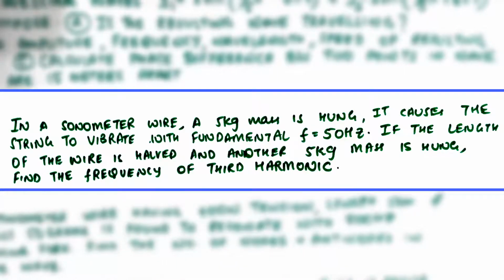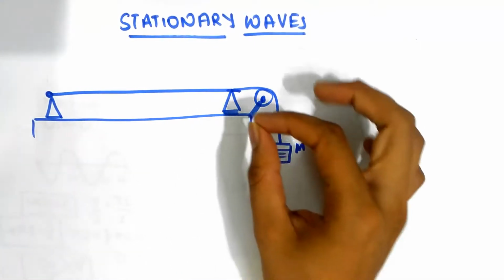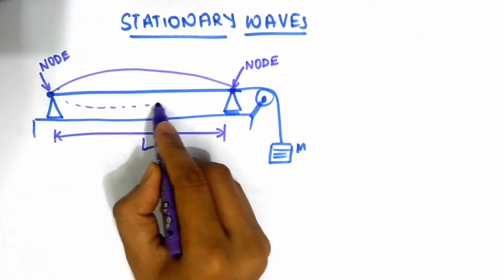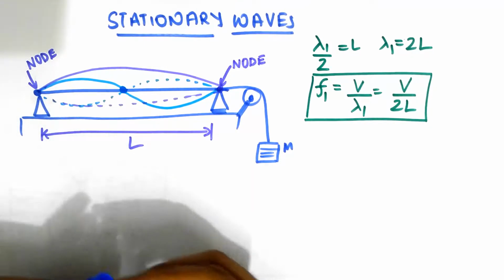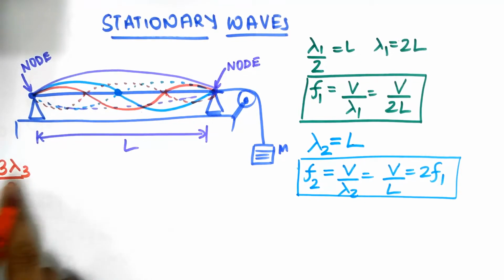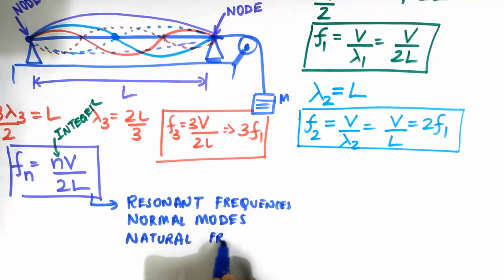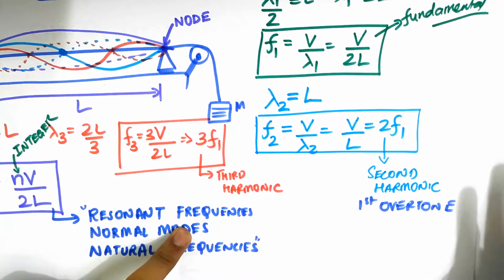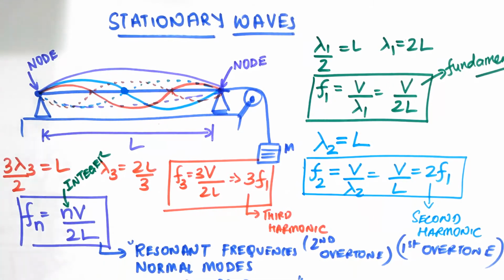Problem9Staionary Waves on strings